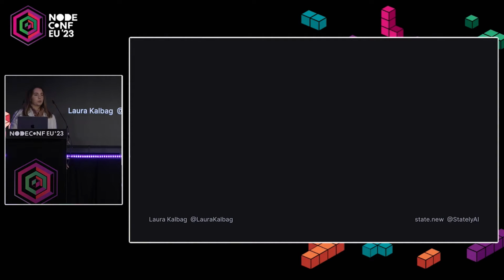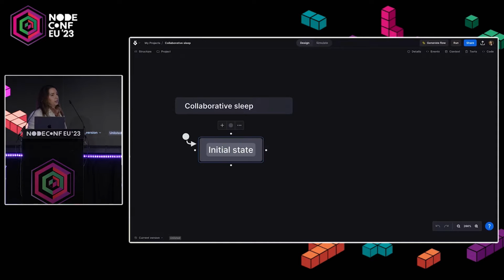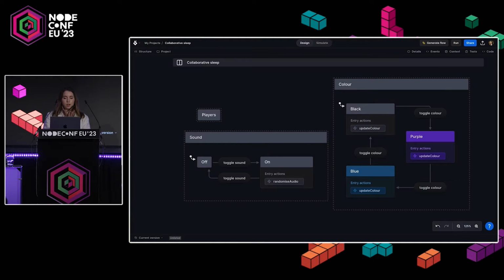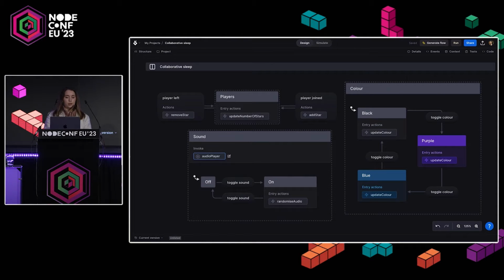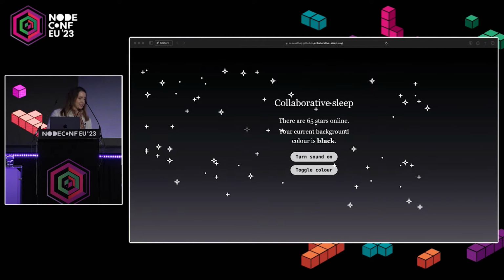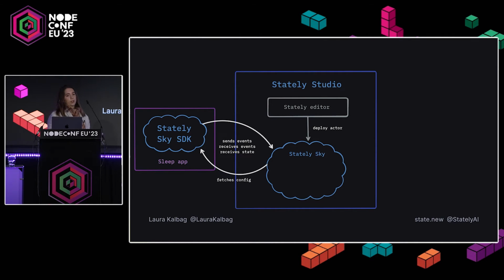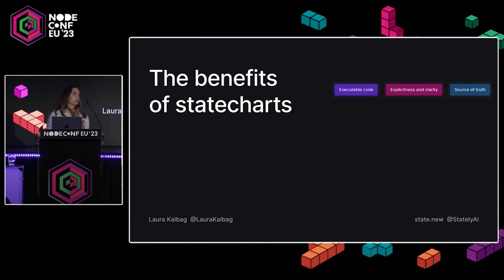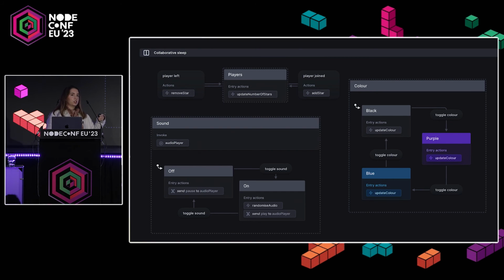Laura Kalbag | Getting a better night’s sleep with state machines and WebSockets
Complex logic, whether on the backend or frontend, can make a developer lose sleep. State machines to the rescue!
In this session, Laura will show off the utility of state machines on the backend by using Stately, XState, and WebSockets to build a multi-player white noise machine to help you sleep better at night.
Join to learn about state machines and the benefits of visualising your logic; stay for the soothing visualisation and relaxing interactive soundscapes.